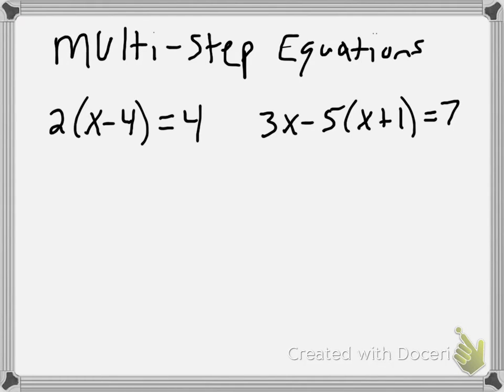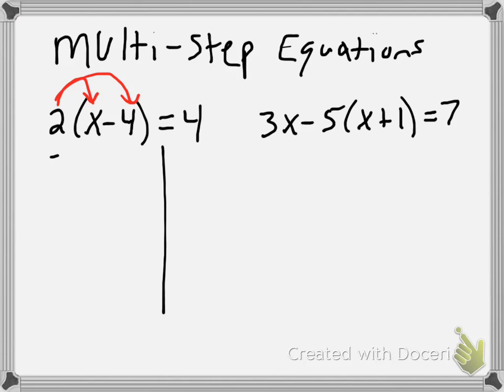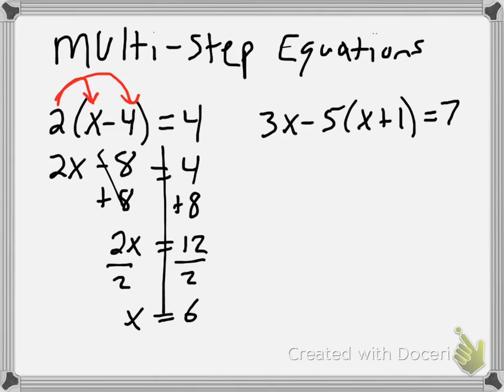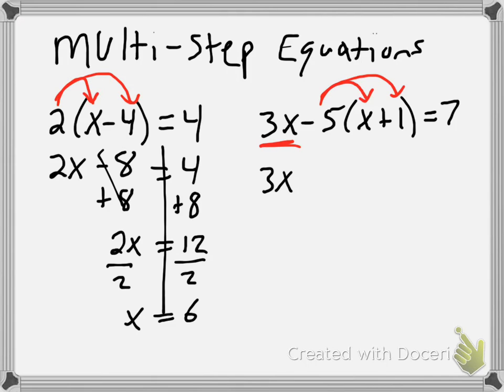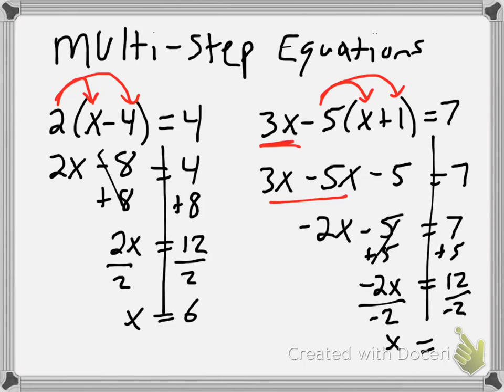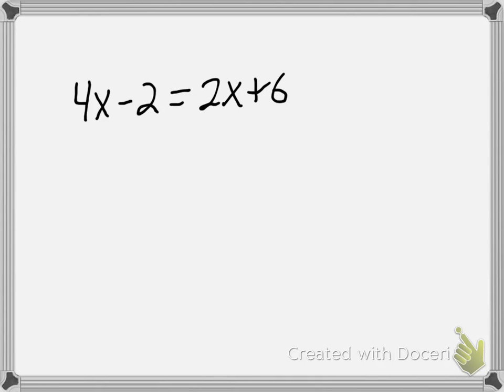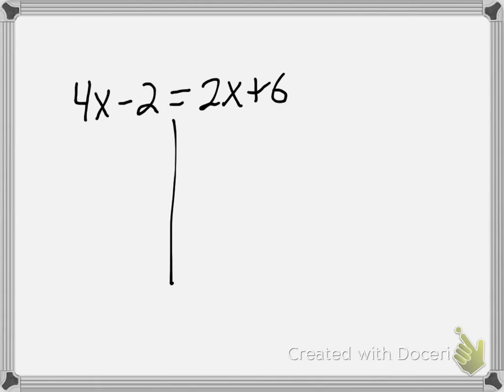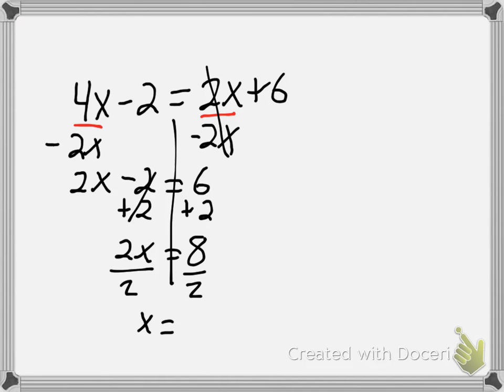multi-step equations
Review